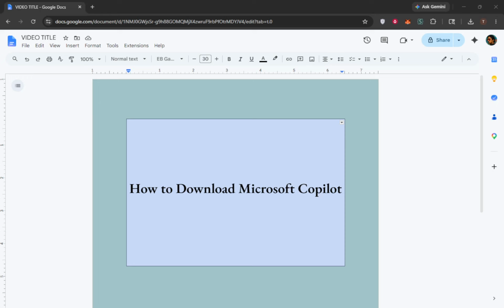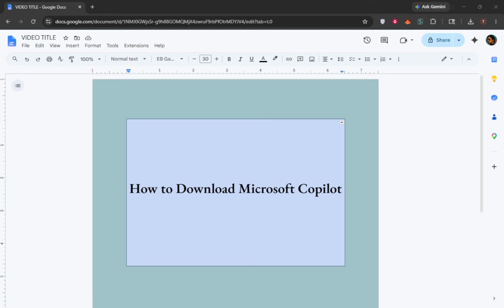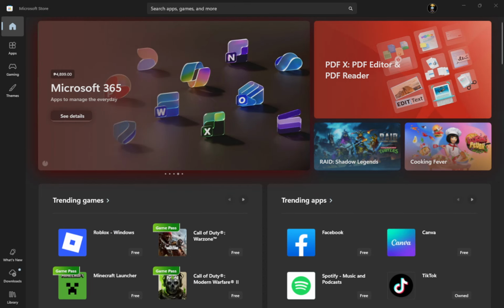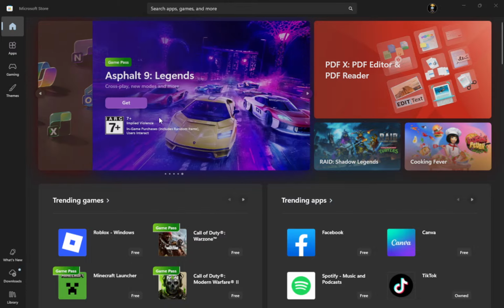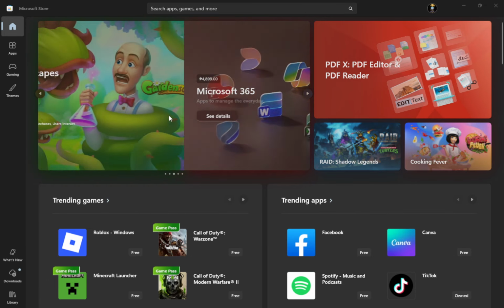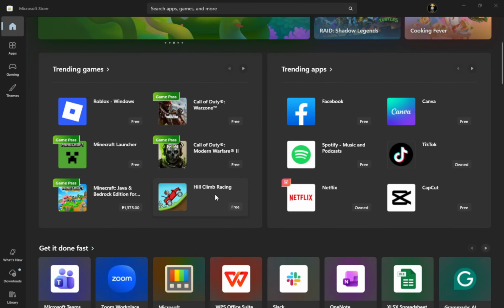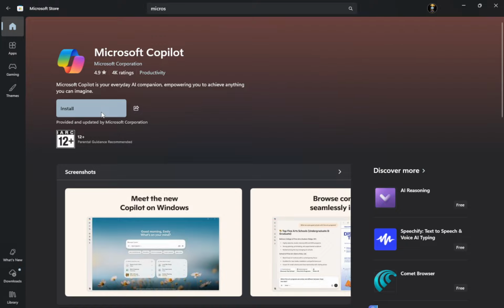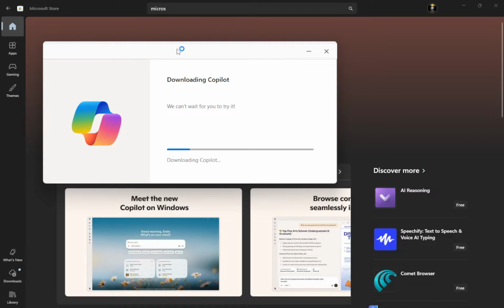How to Download Microsoft Copilot [2026 Full Guide]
How to Download Microsoft Copilot

In this video, we show you exactly how to download Microsoft Copilot. Learning to access and set up this advanced productivity tool can significantly enhance your workflow and automate repetitive tasks.

Understanding the download process is crucial for users looking to leverage AI capabilities effectively within their applications. We discuss the importance of ensuring system compatibility and the prerequisites for a smooth installation experience.

Technical Specs:
Software: Microsoft Copilot; Feature: Download & Installation